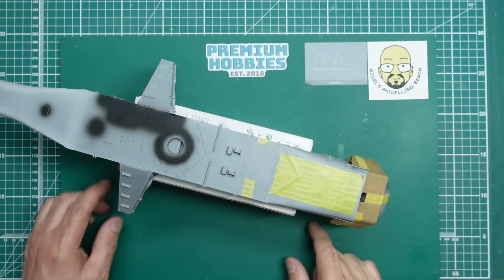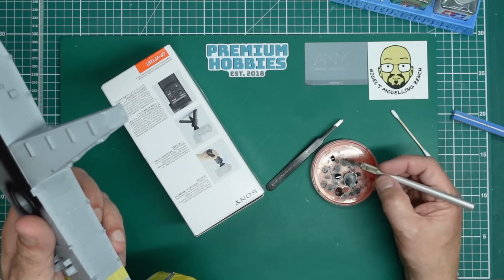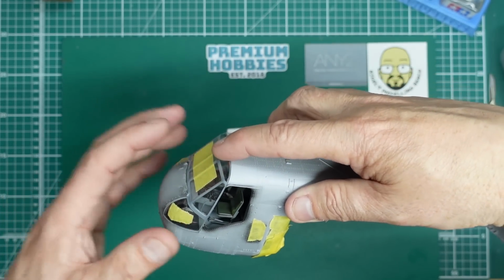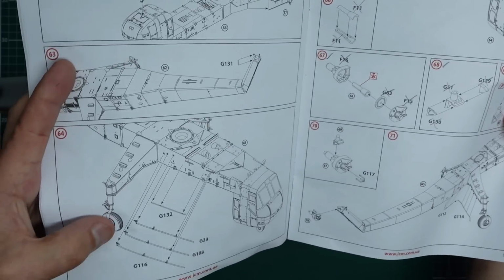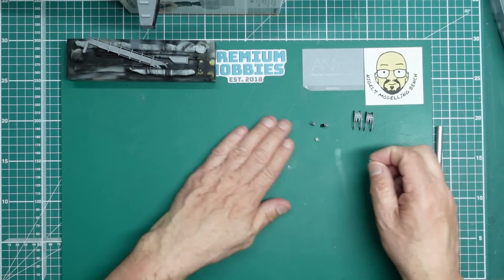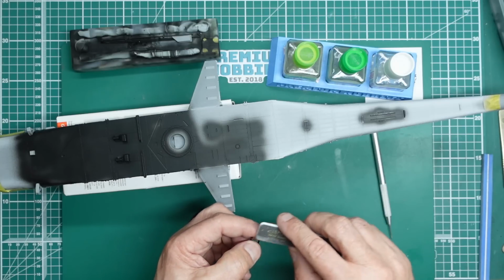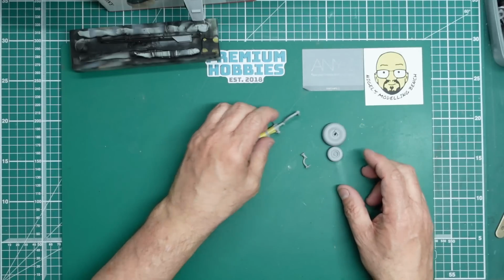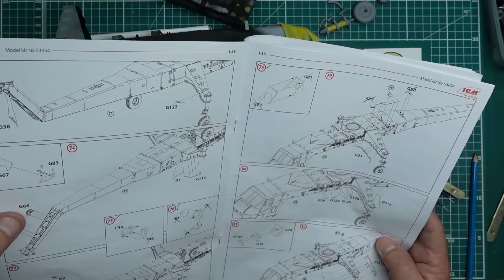ICM 1/35 CH-54A Tarhe build. Part 8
This video mainly covers wrestling in the windscreen, doors and then moves on to painting and fitting some pipework and rods. If you would like to contribute to the channel.. please look